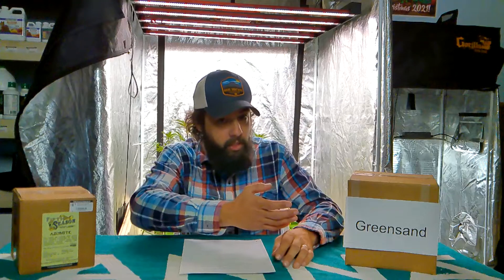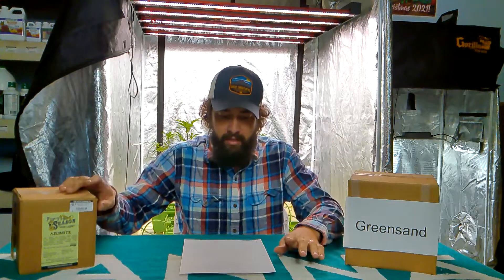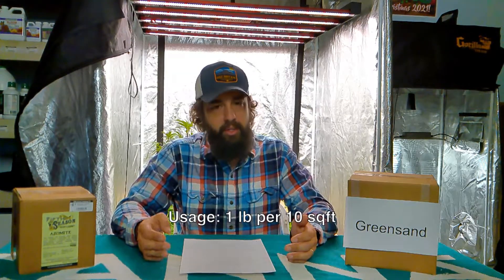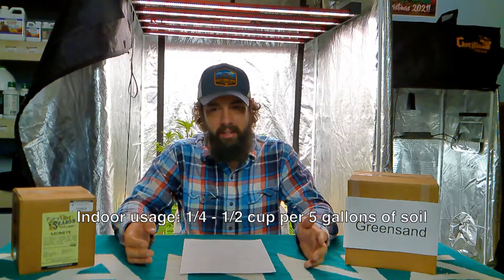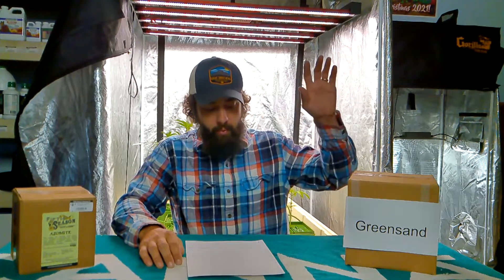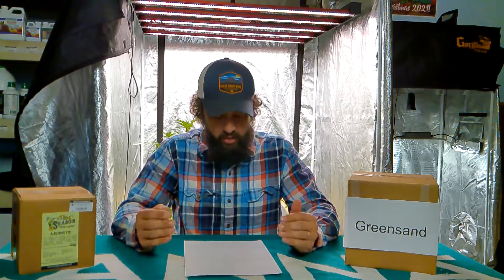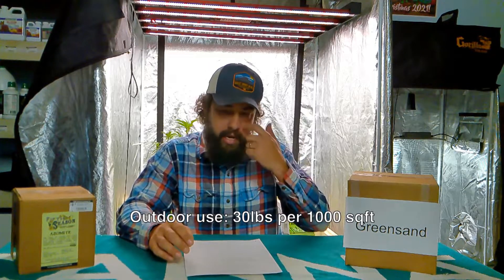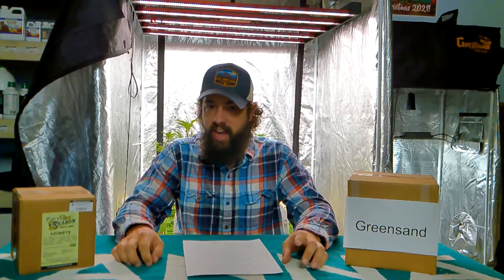Azomite vs Greensand. What are they and how to use them.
Today I break down the difference between Azomite and Greensand and how to use them in your garden.